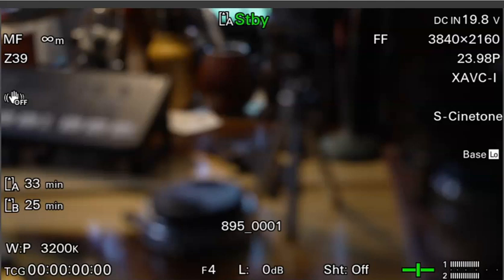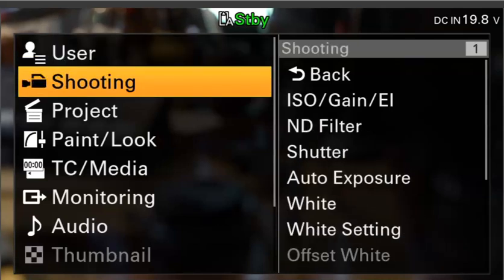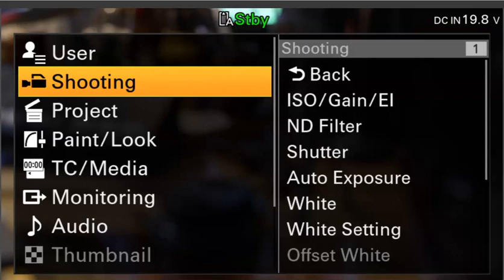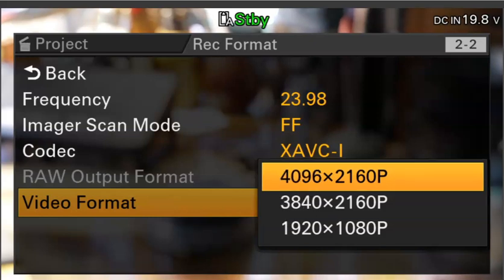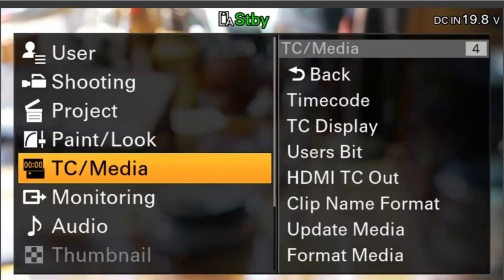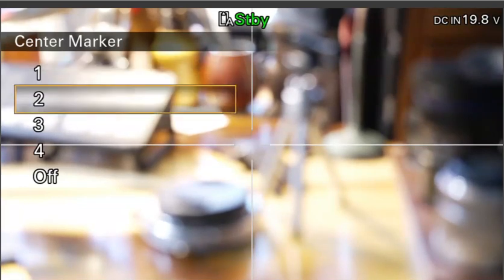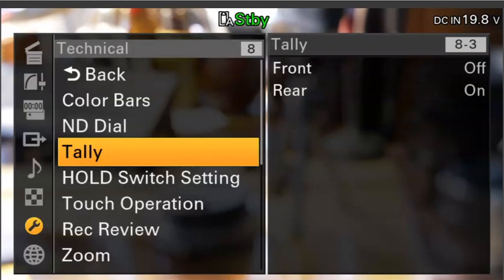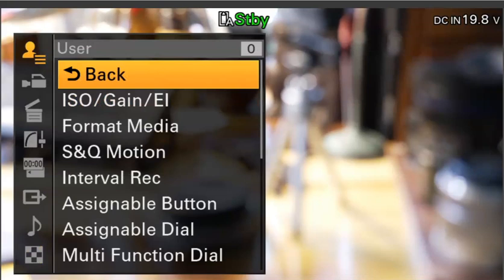FX6 Main Menu Setup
In this 37 minute video we walk you through how to setup the FX5 main menu setup for use with the CVD class.   Setting the main menu up correctly will allow you to have all 24 elements setup in the viewfinder correctly and you must have this setup correctly to move n to week two of the class. There is a companion PDF that goes through each setting and we go through this in a 35 minute video in the Main Menu setup assignment and also walk you through this in the week one Monday Live Class.